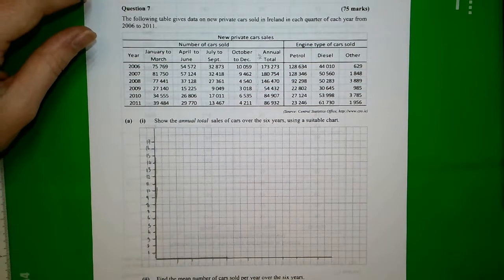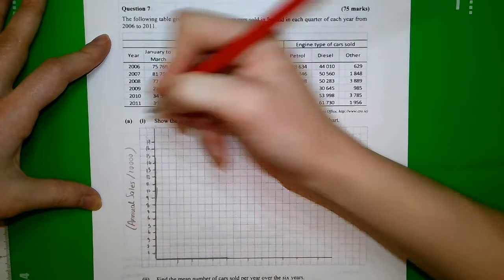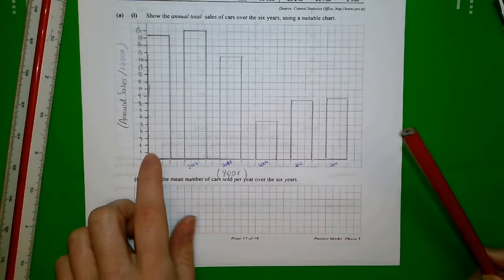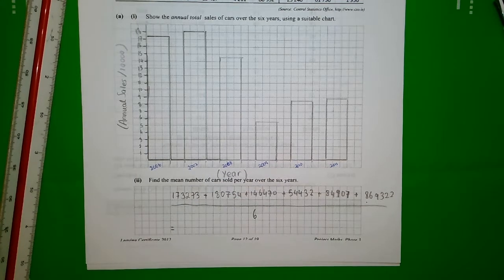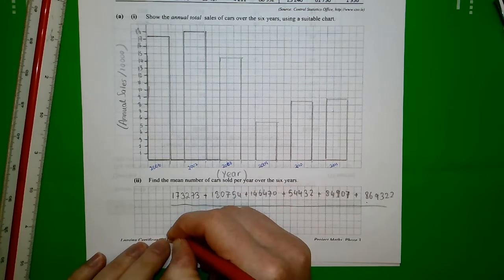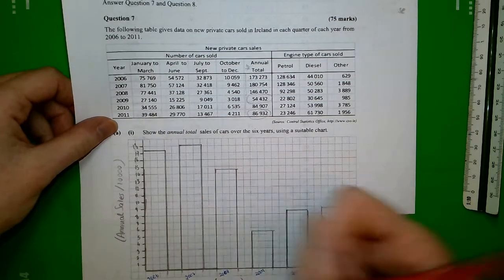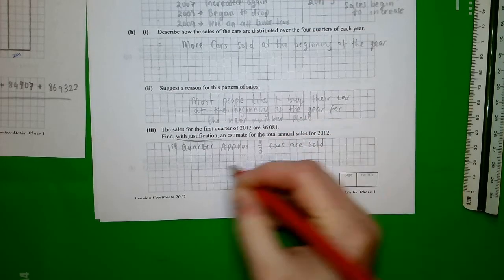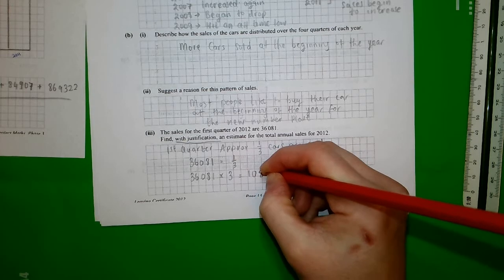2012 paper 2 Q.7 LC OL - Statistics Q (Part 1)